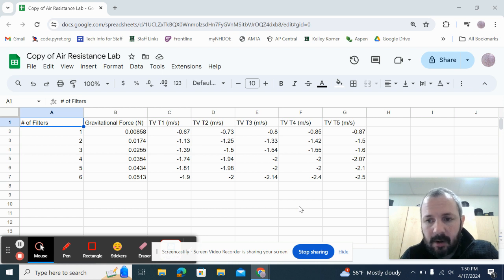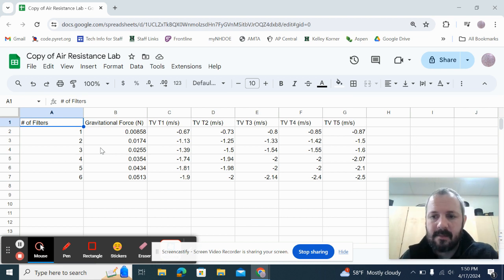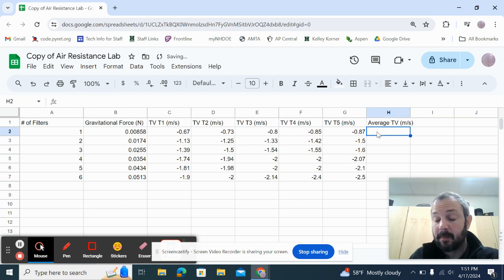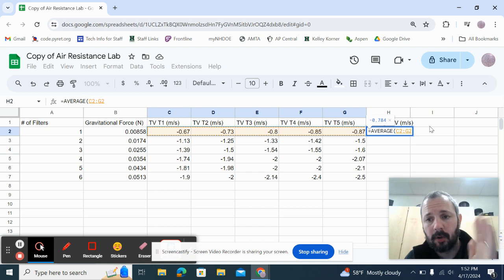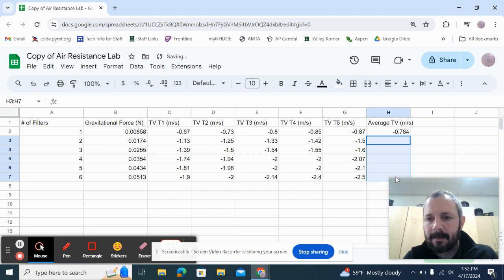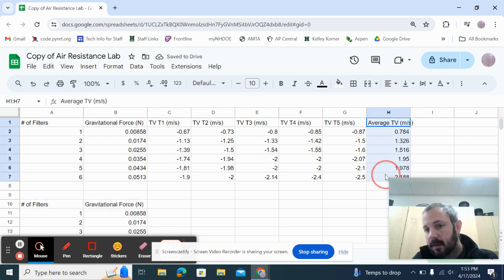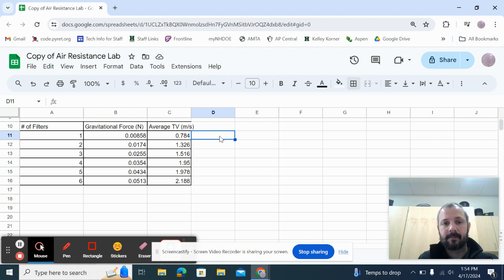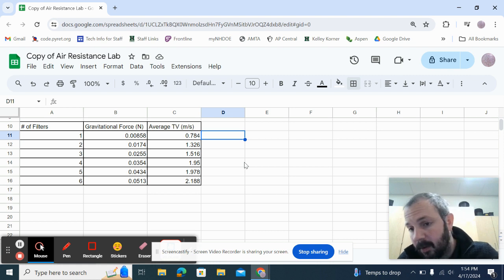Coffee Filter Lab Class Data Table